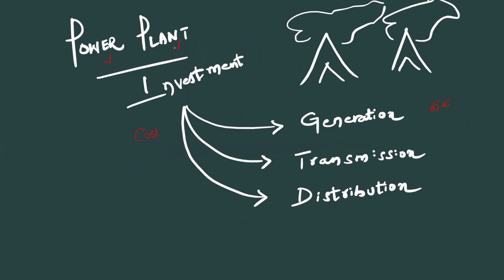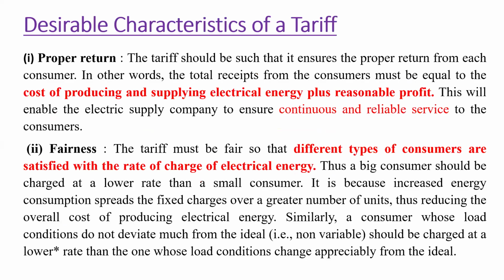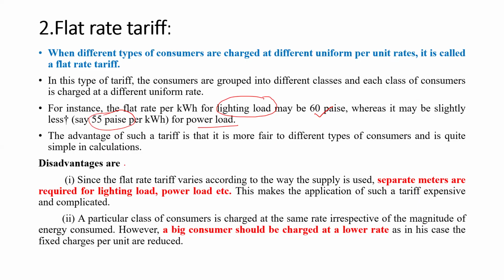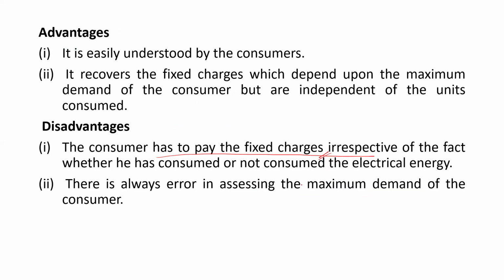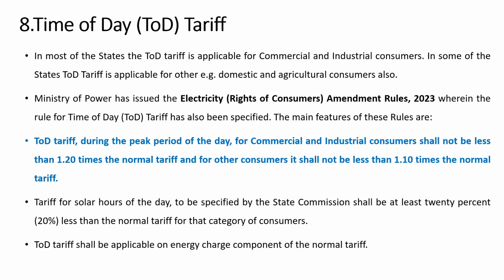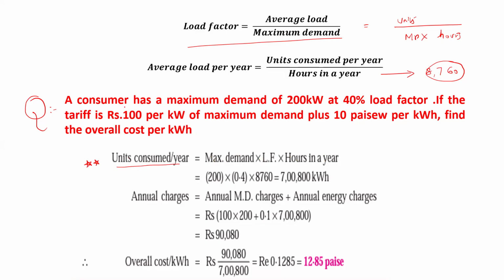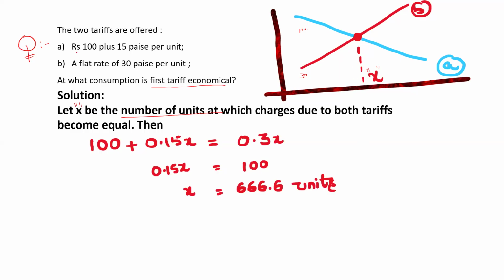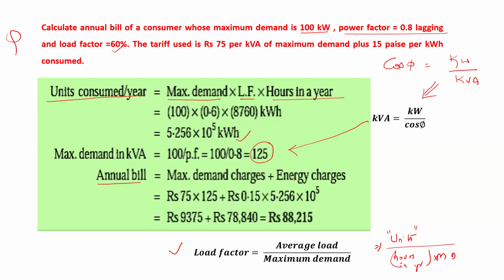Tariff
Tariff definition
Objectives of tariff
Desirable characteristics of tariff
types of tariff
numericals